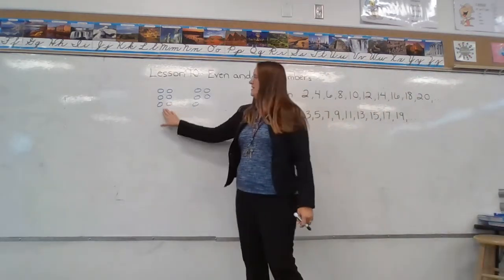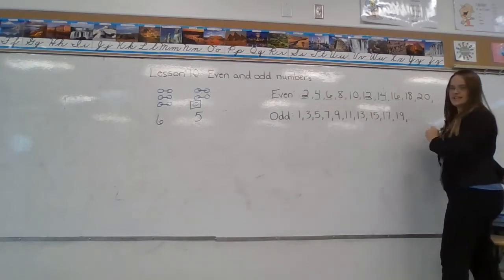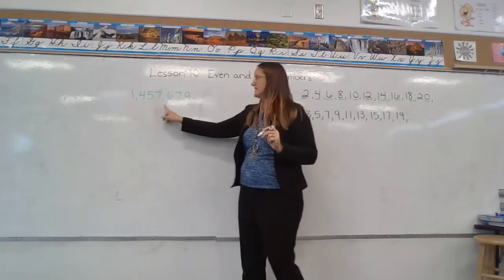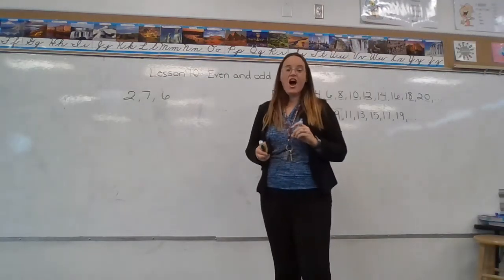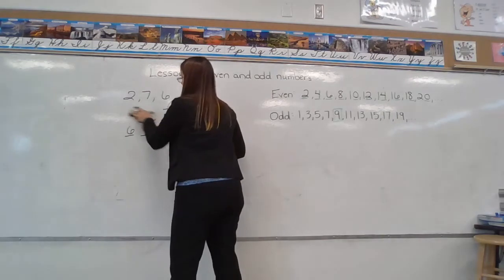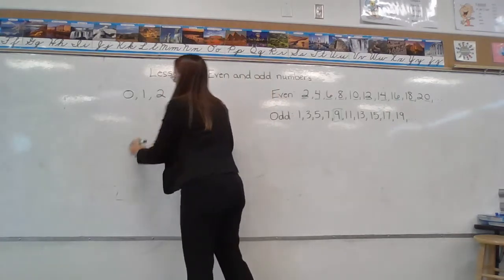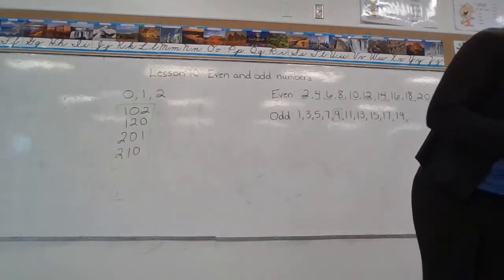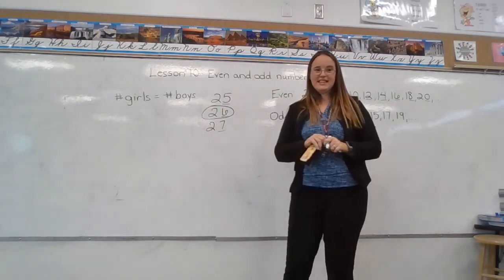Even and Odd Numbers (B4L10)